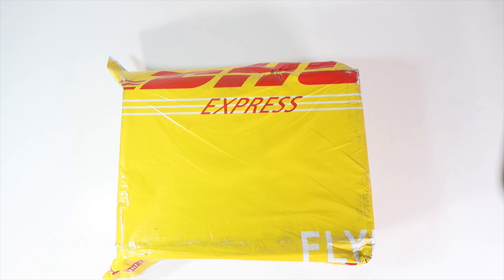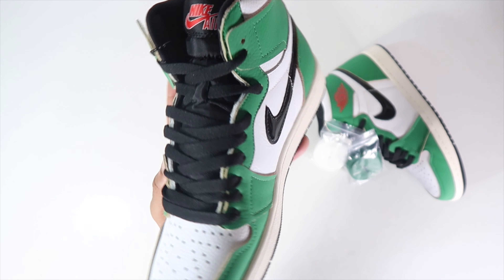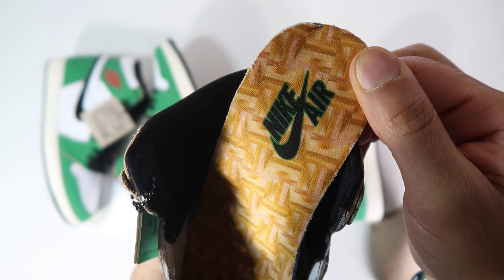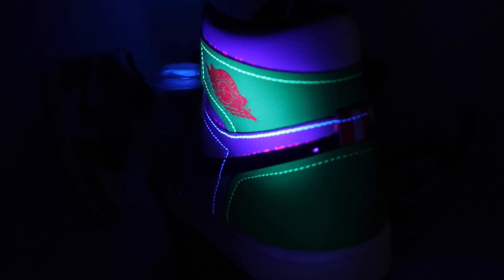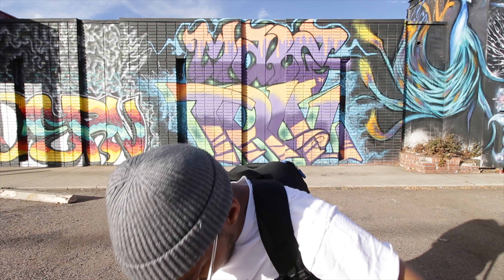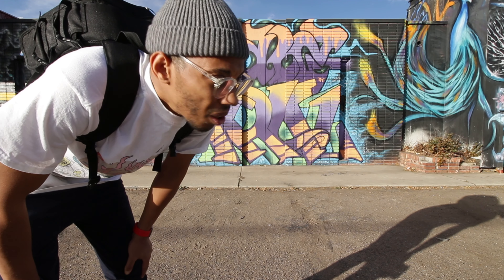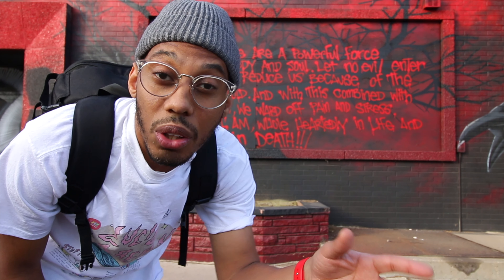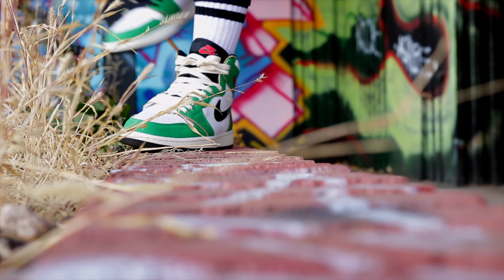Air Jordan 1 "Lucky Green" Retail VS Gifted On Foot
Was gifted a pair of Lucky Greens to compare to a retail pair.

BEST YOUTUBE MIC